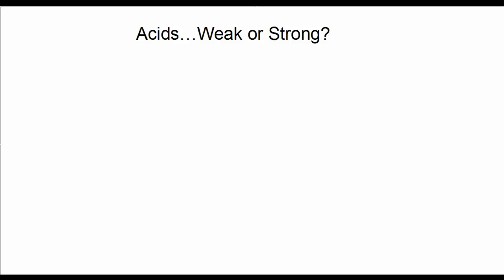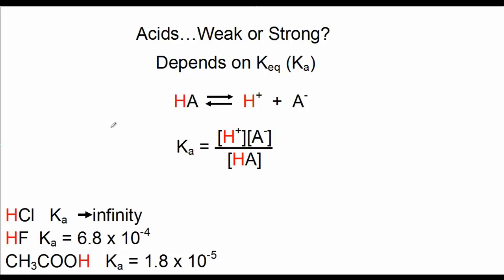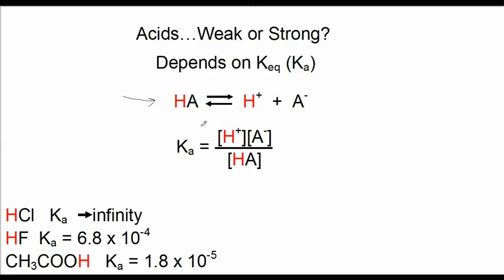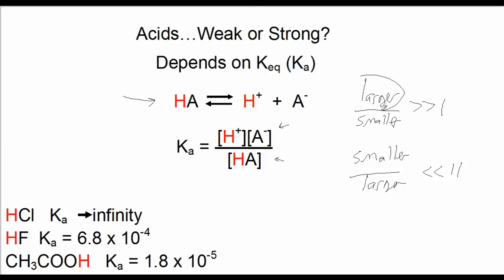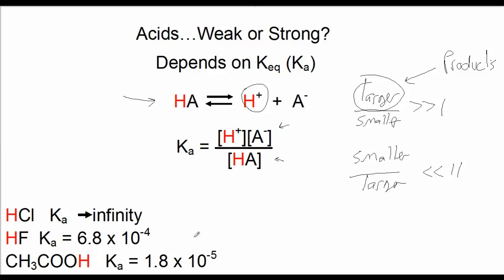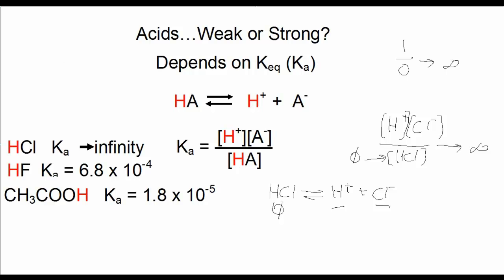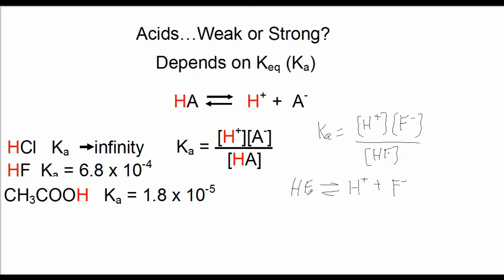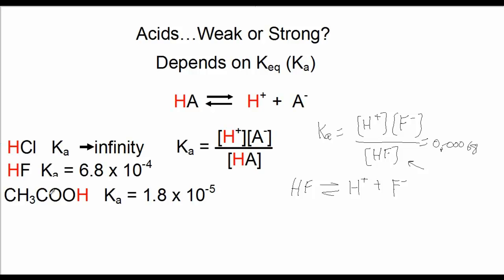Acid-Base 1 - Weak or Strong Acid